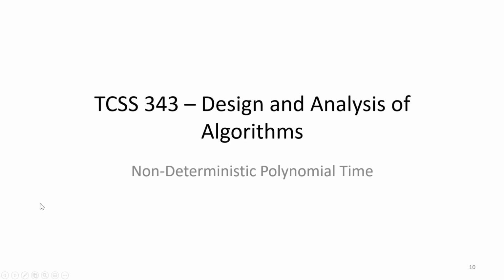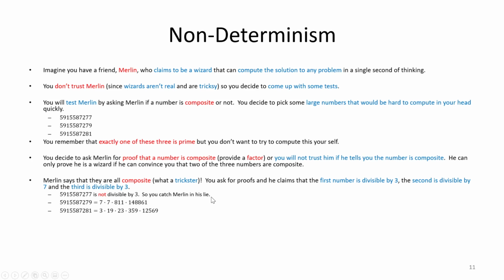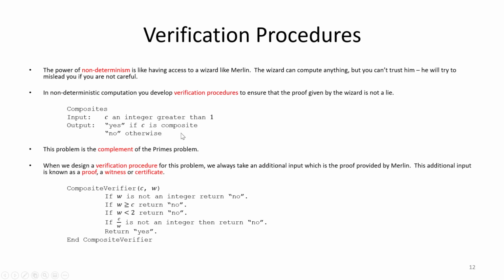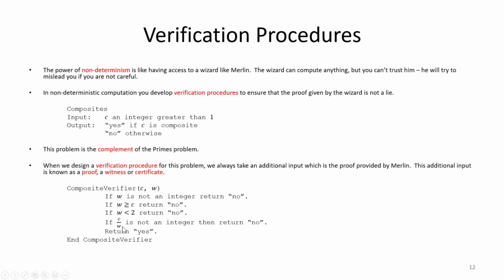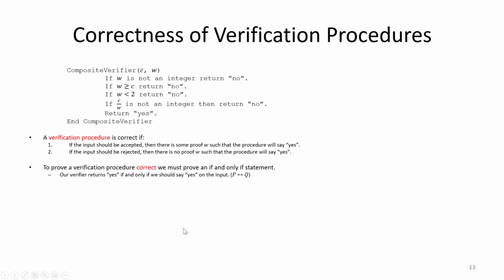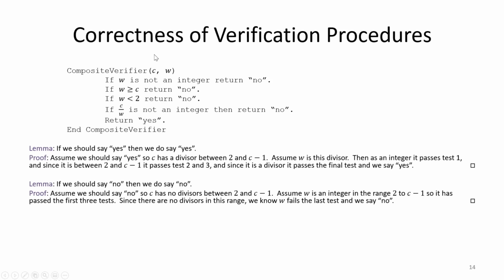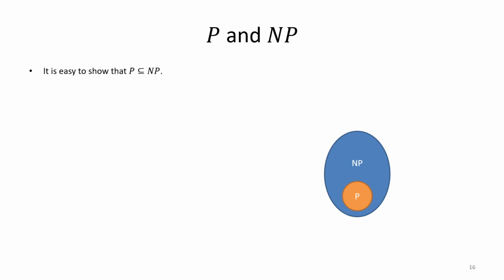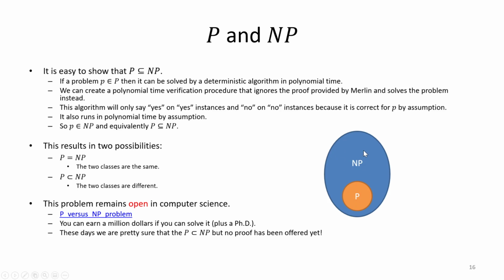The complexity class NP - Complexity Theory - Design and Analysis of Algorithms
In this video I present the complexity class NP and characterize it with the notion of verification procedures.